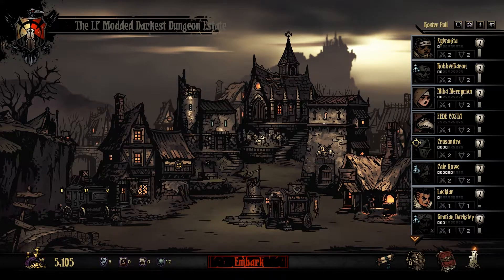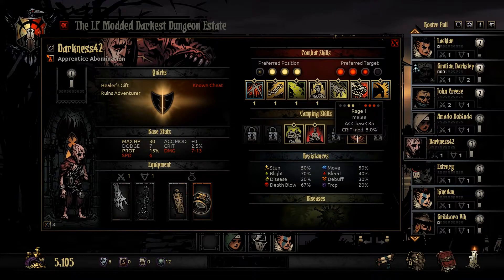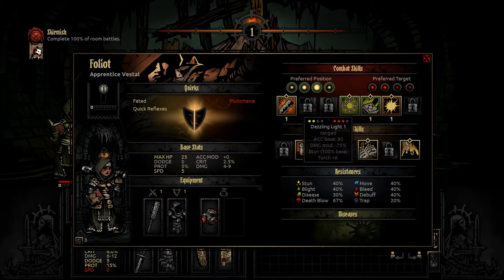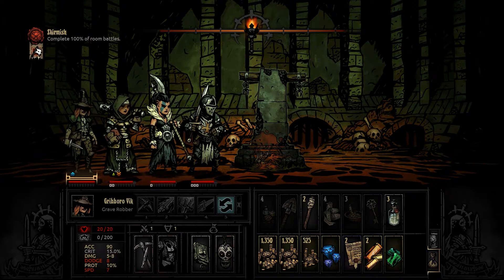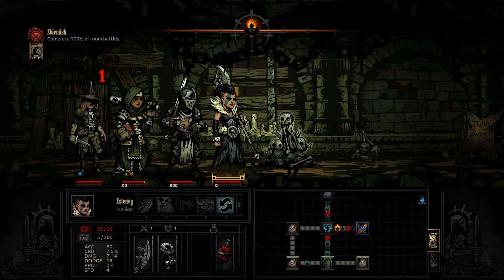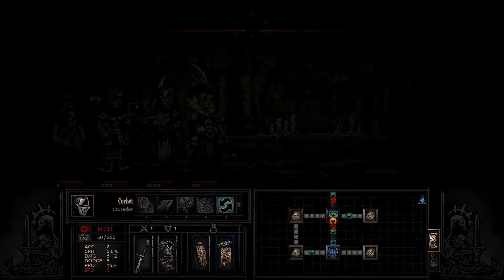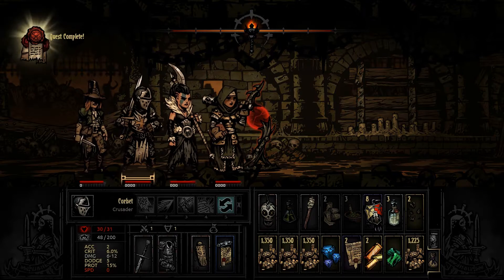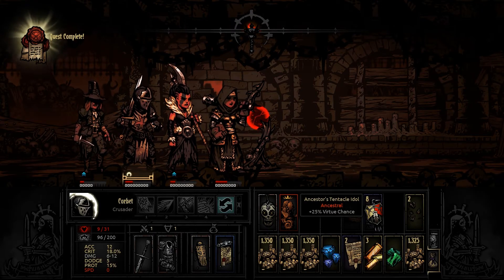Lets Play Modded Darkest Dungeon (Part 68)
NOTE THAT THIS IS A MODDED VERSION OF THE GAME.  Red hooks stance on modded versions of the game can be found and I include it below anyway in case the link is too much for you.

-mod name- is not an official Red Hook Studios product or product modification, and Red Hook Studios Inc. is not responsible in any way for changes or damages that may result from using the mod.

Also note that I backed this game on kickstarter and that the game IS in early access (beta) so we should expect the occasional bug here or there, or some things to not be implemented yet.  I donated $65 bucks to it – just so you are aware that I am hoping to see this game succeed.  Also note that I tend to really enjoy playing beta games, and easily look past problems I encounter therein.  If you are curious about the game and further developments therein you can read about it